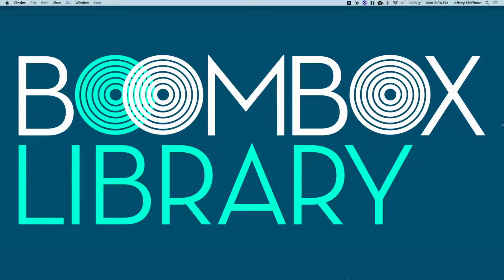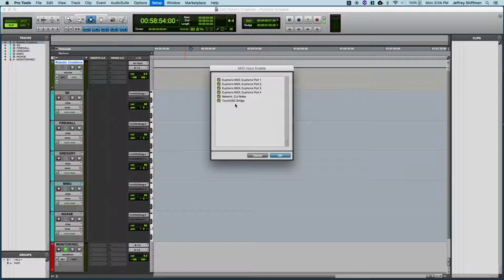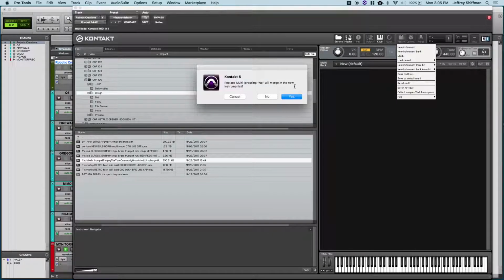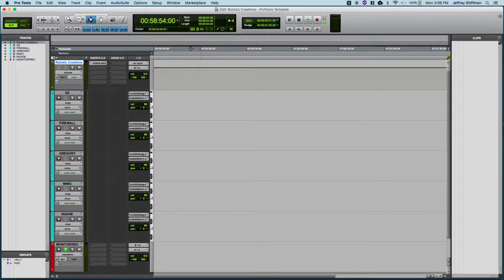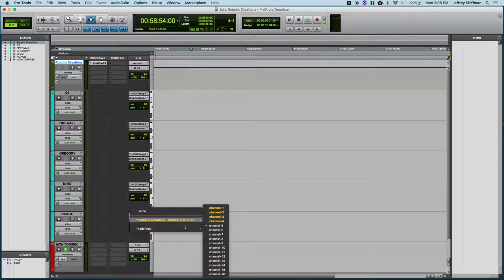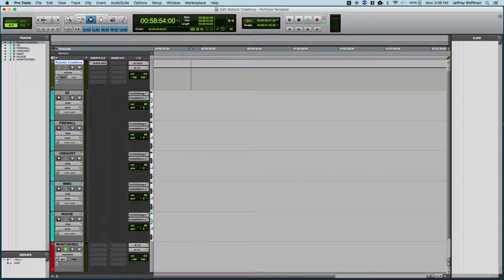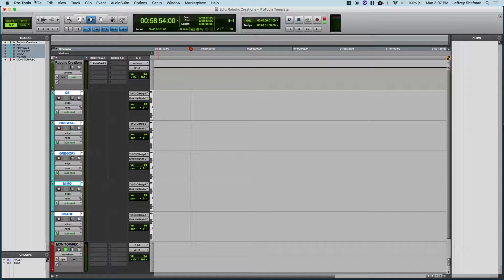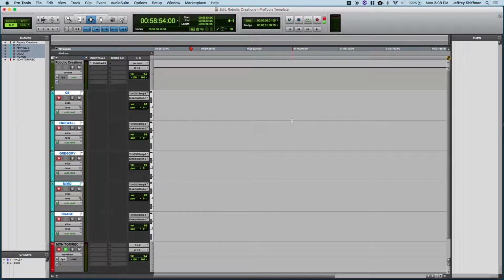Getting Started: Using Your Sound Design Toolkit with ProTools (3/4)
Learn how to set up your Robotic Creations sound design toolkit to function with ProTools.